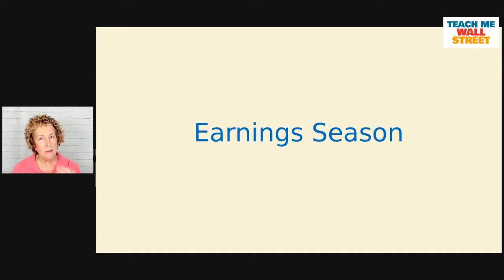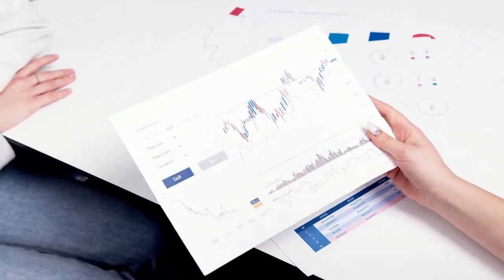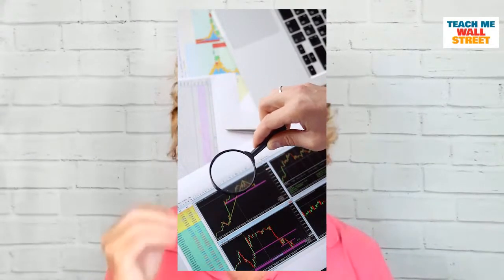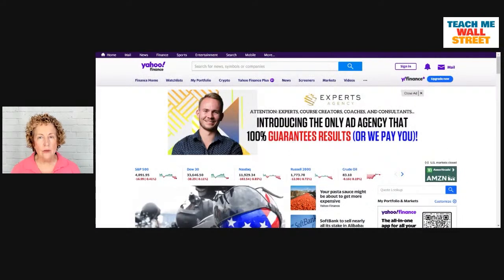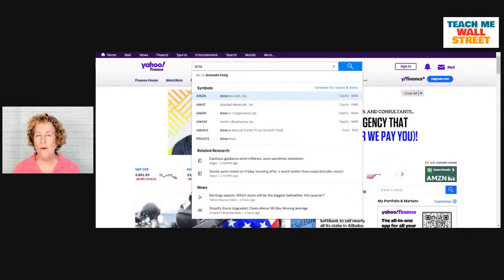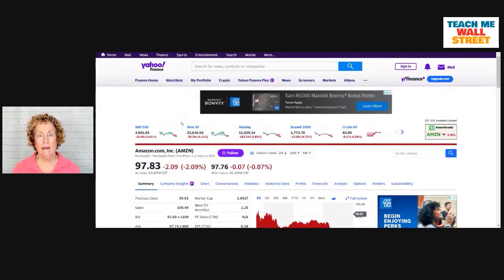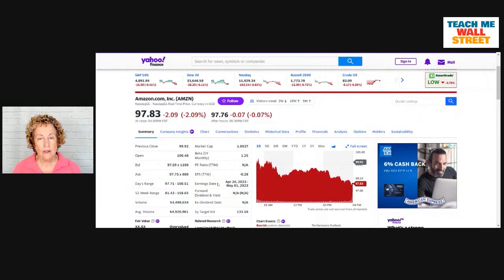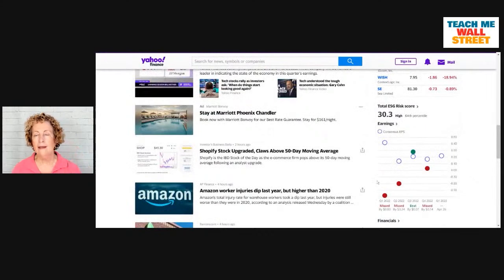Earning Season for Stocks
How do you evaluate stocks and decide which one is your better investment?
This video is part of the April financial literacy month series on investing.  We have a free workshop Wall Street 101 for Adults upcoming on April 29 & 30.